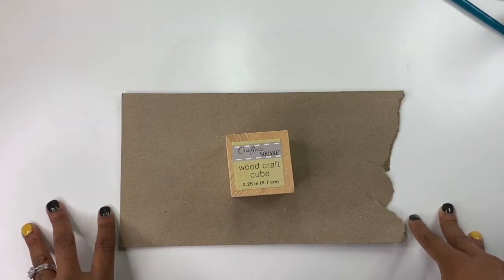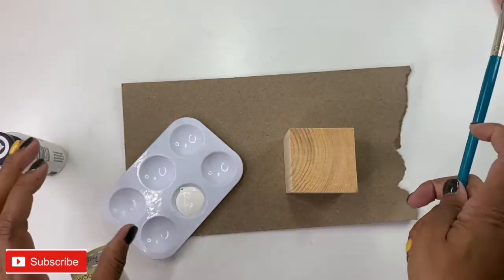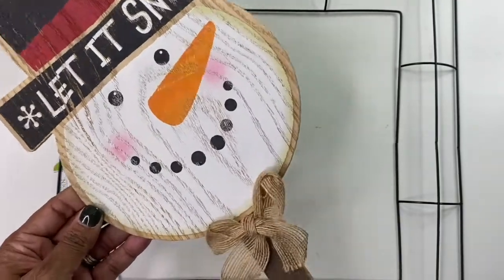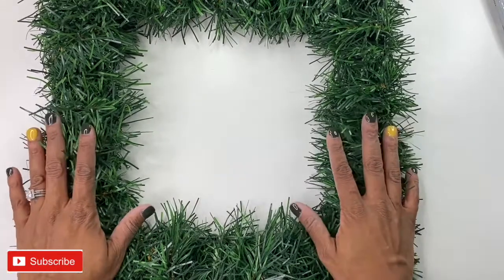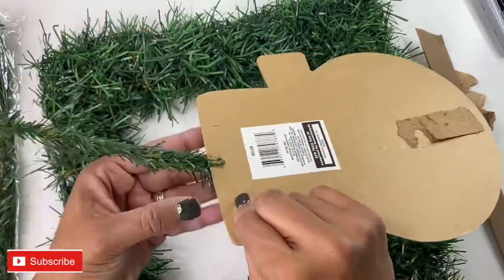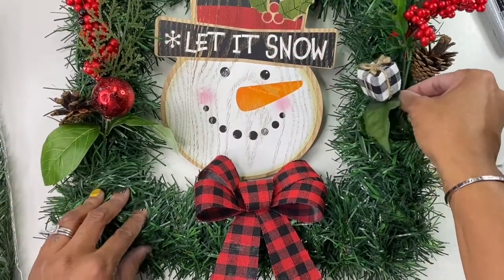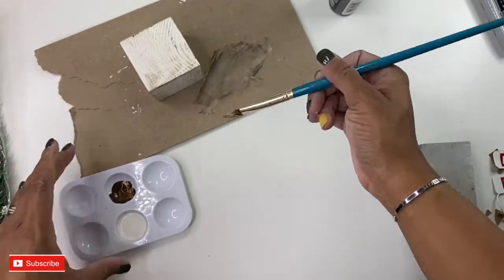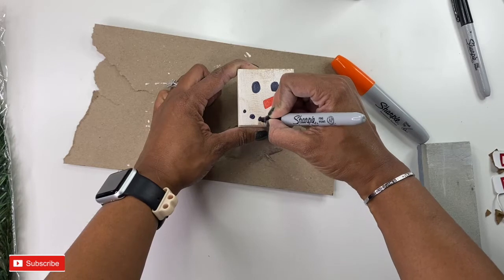DOLLAR TREE CHRISTMAS DIY 2020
Thank you for visiting my channel today!  I had so much fun working on these Christmas DIY projects using Dollar Tree products.